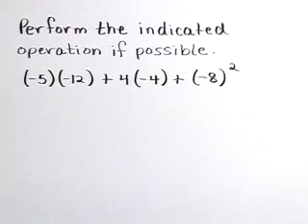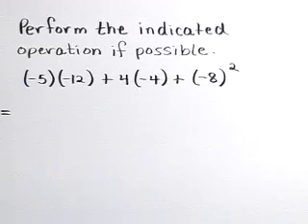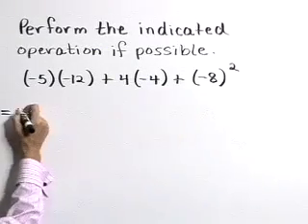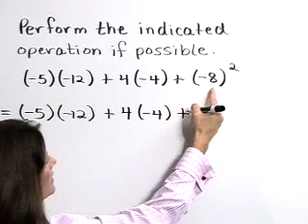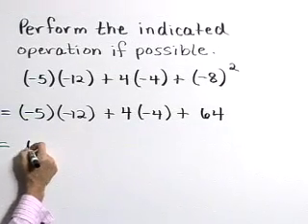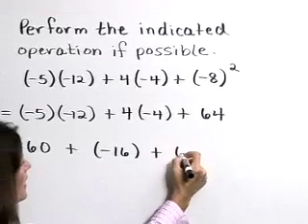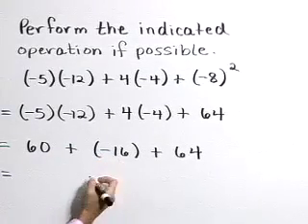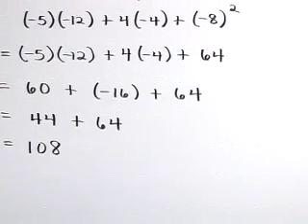Lial Beginning Algebra Ch01 Ex13